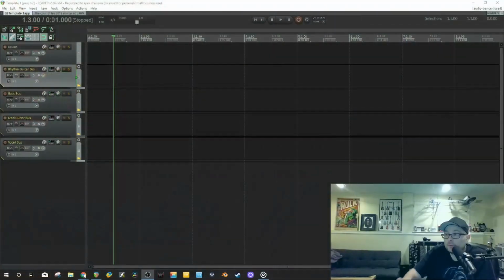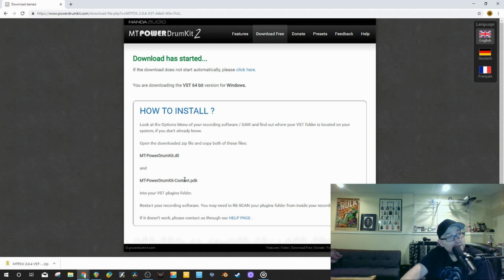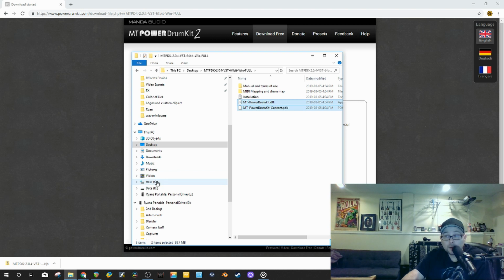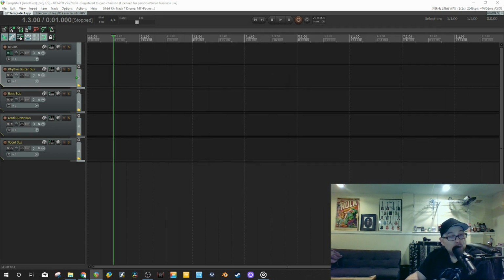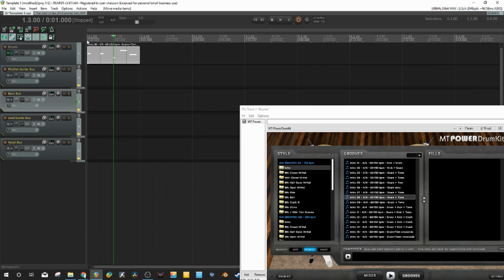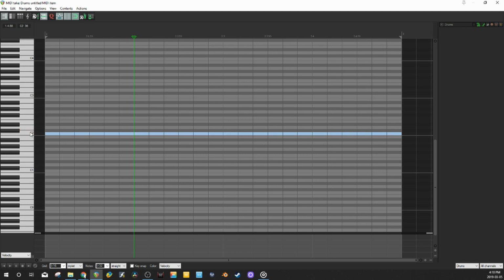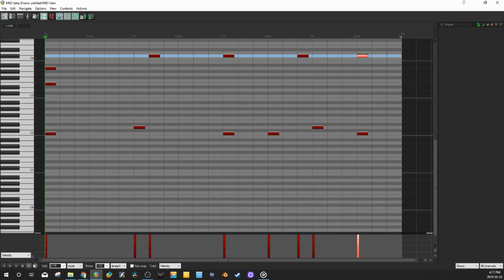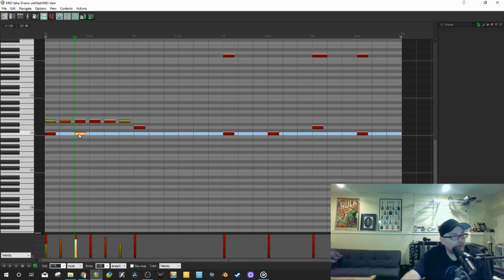Don't Fear the Reaper Ep.2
In Ep2 I show you where to find a virtual instrument for drums. How to install the virtual instrument. Briefly explain what options there are. I then move on to using some of the stock midi drum loops and building your own loop from scratch.